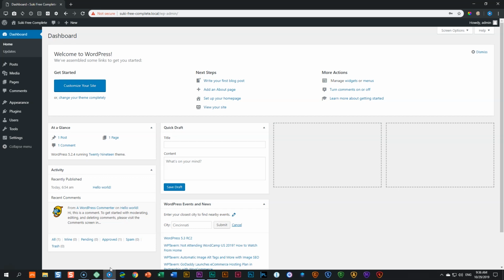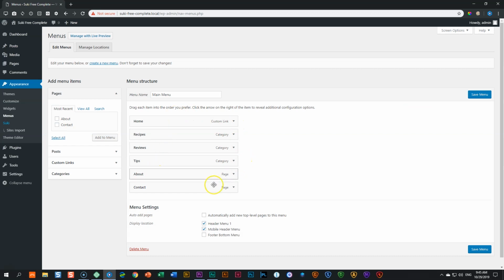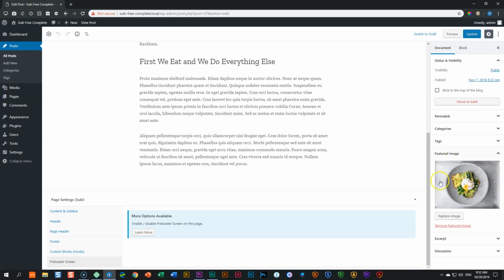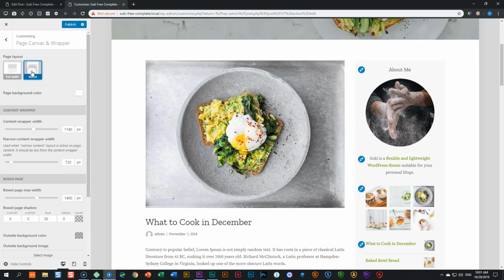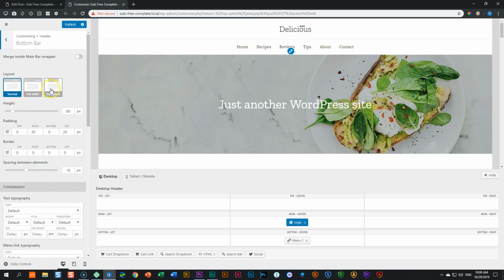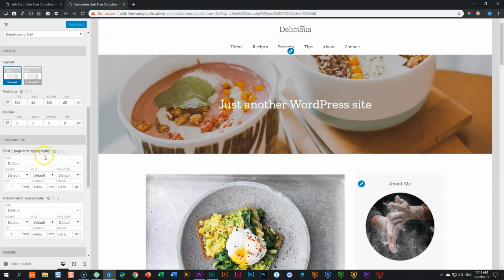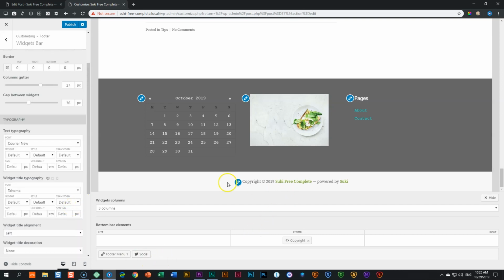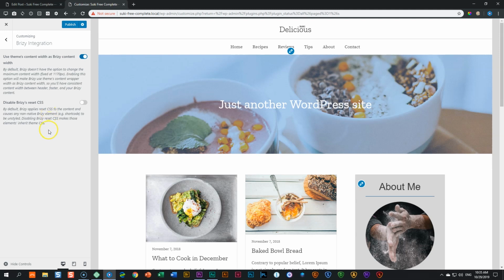Suki WordPress Theme FREE | Complete Tutorial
An in-depth look at the Free edition of Suki WordPress Theme

👻 Websites 4  Beginners is partnering with Suki WP Theme to bring you a couple of focus videos and a something-something early in November. 💗💗💗
NEXT WEEK: Membership give aways for Suki Pro, and talking to David from Suki. More to come, soon, soon, young padawan.best
Yeah, competition time, or...lucky draw. Luck, luck, luck. ☘☘☘